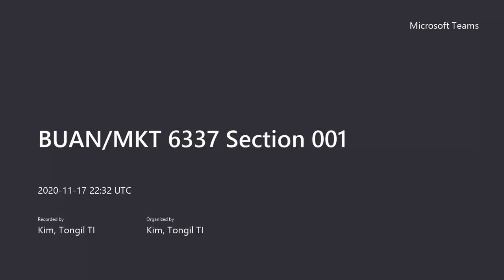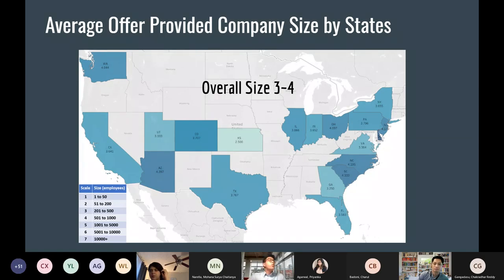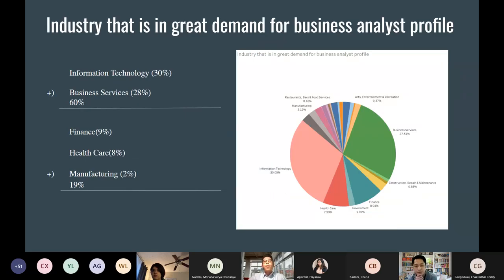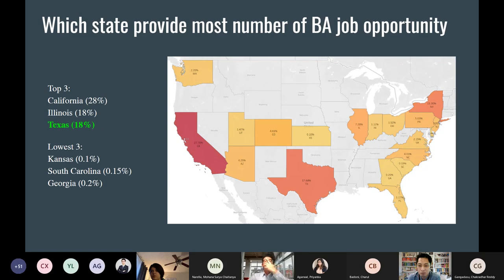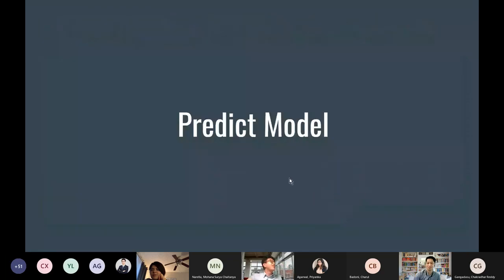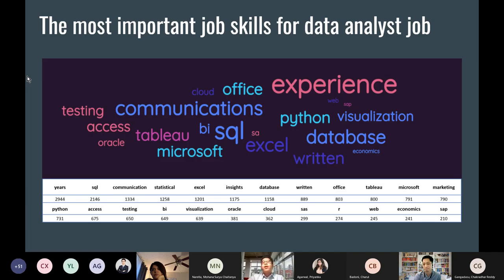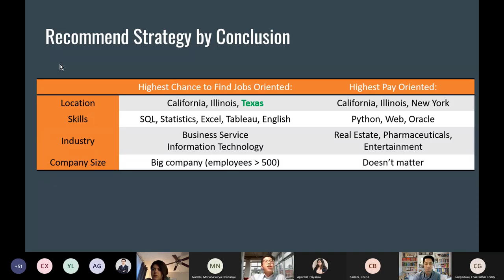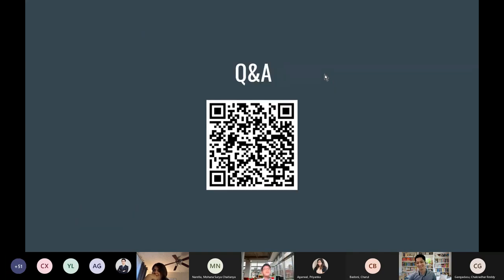2020 Fall Predictive SAS Final Presentation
Data Analyst job opportunities on Glassdoor
- preprocessing data by NLP technique in python
- run a linear regression model by backward model selection in R